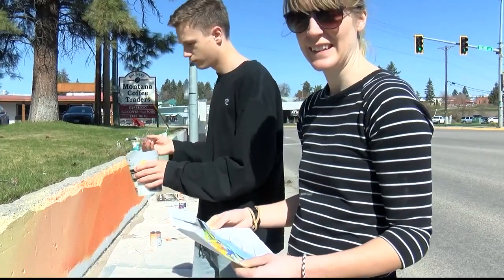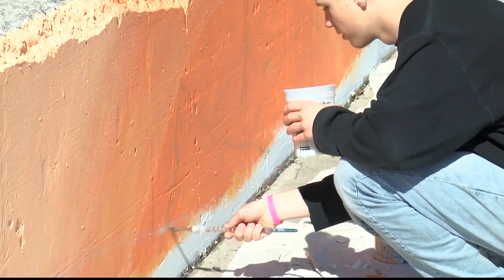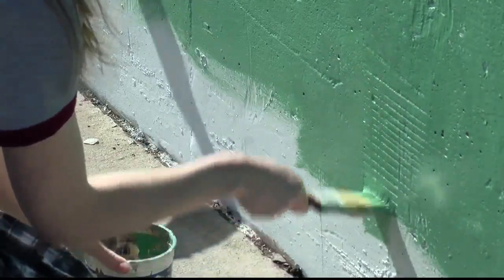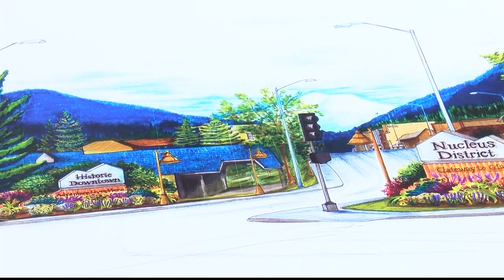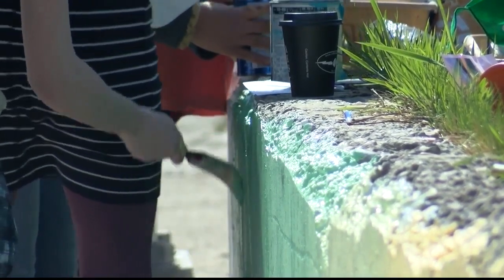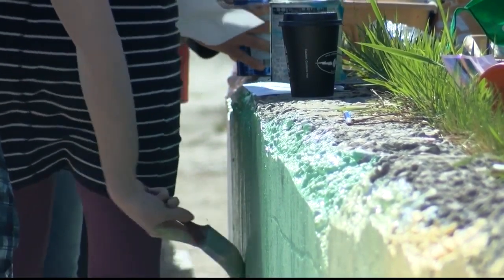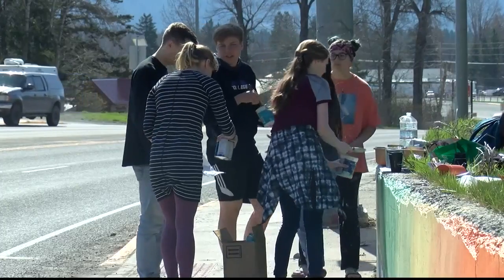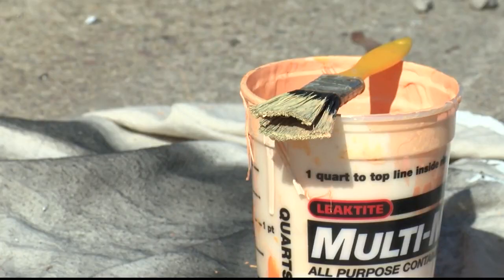Columbia Falls High School students beautify downtown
The Lake McDonald mural in downtown Columbia Falls kicks off the start of the beautification process of the town.